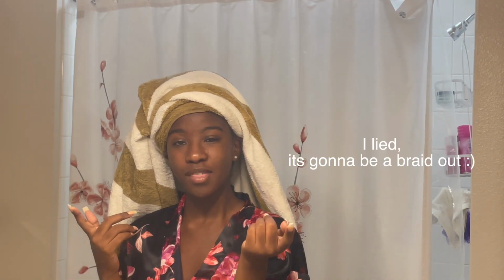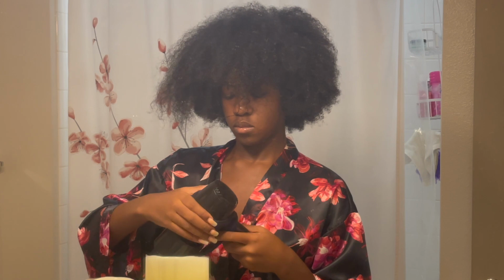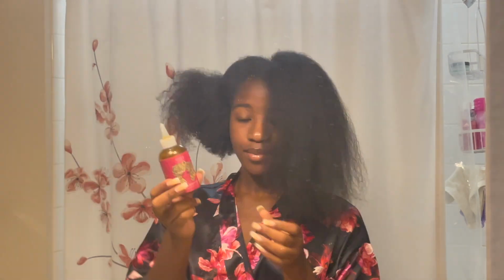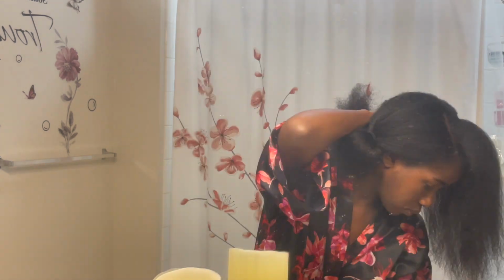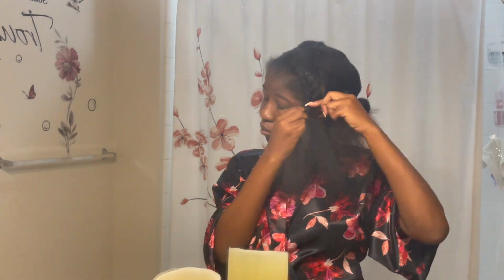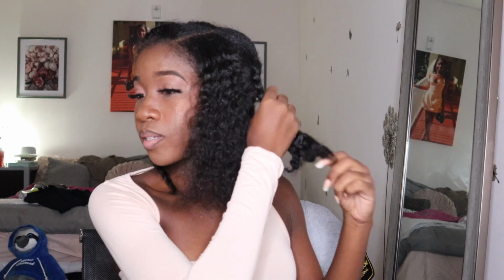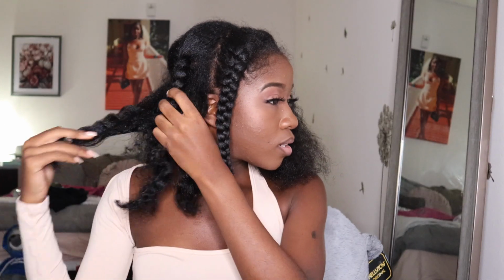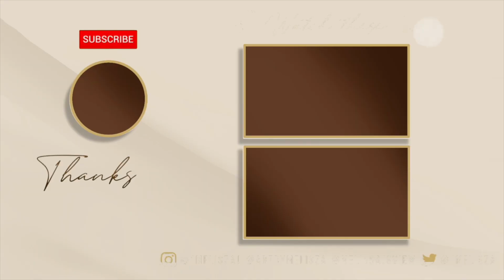SOFT AND FLUFFY BLOWN OUT BRAID OUT!!! QUICK AND EASY HAIRSTYLE FOR MY BEAUTIFUL HAIRD QUEENS :)!!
With all the different hair types and standards of beauty going on in the world, its hard to see what beauty actually is. Beauty isn’t one type of person or one type of look, beauty is a notion that has its own description in the mind of every living thing. So the first step to being beautiful, is to KNOW your beautiful!!!

Today I am attempting a blown out braid out hairstyle. It turned out supppppppper cute and I was in love with the results. The outcome after a hour….. not so much lol. Either way, its a great hairstyle to try and rock indoors while the air is cool and not to harsh on your hair.

Thats 10 more subscribers than I had when I first made this video! Not only am I shocked, in tears, and happy, but I am also extremely blessed. Thank you guys so much for the endless support and I cant wait to see where things go :).

Products used:

1. Heat protectant
2. Camille Rose Twisting butter
3. Canvas beauty hair growth serum
4. Handheld hair dryer: Revlon

I do apologize for the video quality. My camera and iPhone 12 failed me 😔.